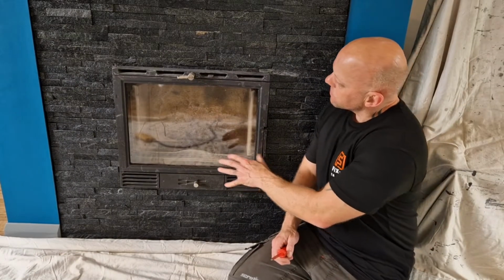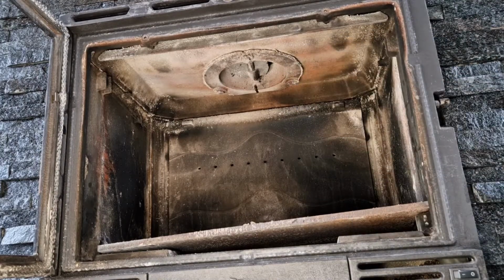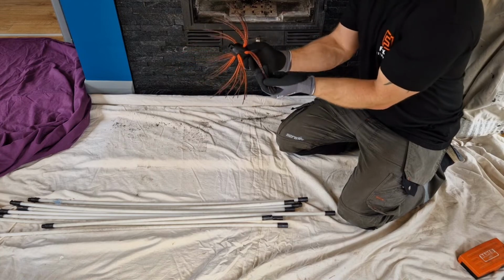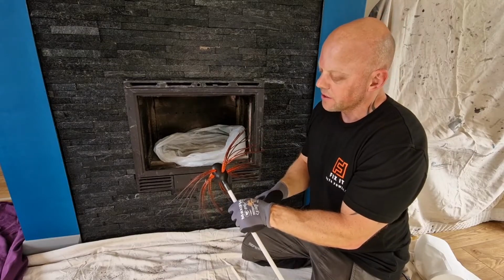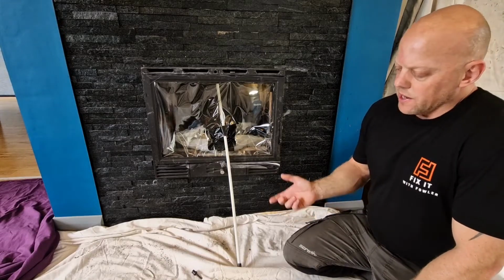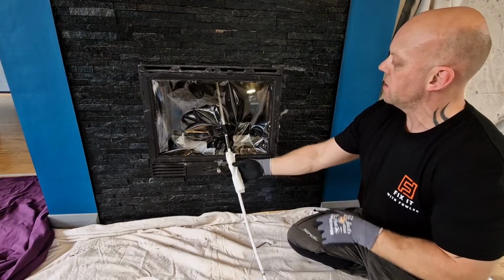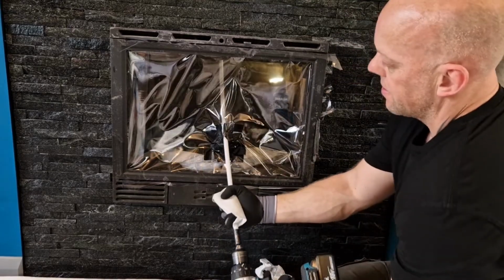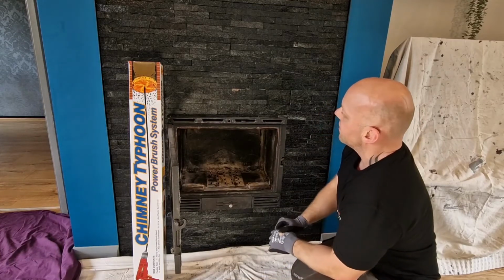How to sweep a chimney yourself - Chimney Typhoon review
@FixitwithFowler will show you how to sweep a chimney yourself using a Chimney Typhoon power brush system and get excellent results.

Amazon Links to the tools and materials used:

Chimney Typhoon Power Sweeping Set 6M
Chimney Typhoon Power Sweeping Set 7M
Chimney Typhoon Power Sweeping Set 8M
Chimney Typhoon Power Sweeping Set 10M

Once you have prepared the fire by removing the baffle plate and damper you will be ready to install the Typhoon power brush system.

Take extra care to ensure the head and rods are secured properly to prevent them coming apart in the chimney!

Once the Chimney rods are up to the top of the chimney you can seal the fire with the plastic cover.

To sweep the chimney attach your drill, set the clutch and make sure the speed does not exceed 1800rpm. Work the rods up and down the chimney a section at a time.

Once complete remove any debris and reinstate the damper and baffle plate and thats your chimney swept!